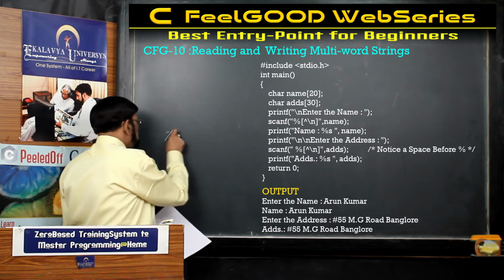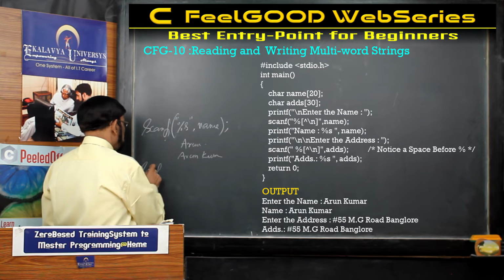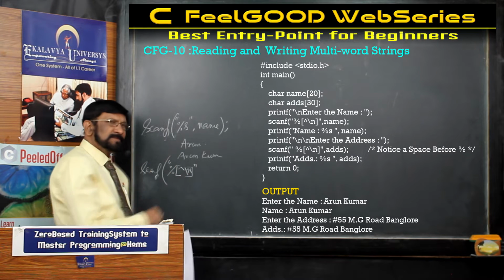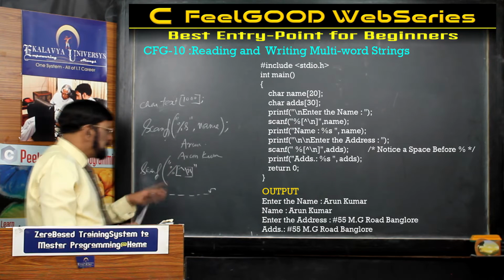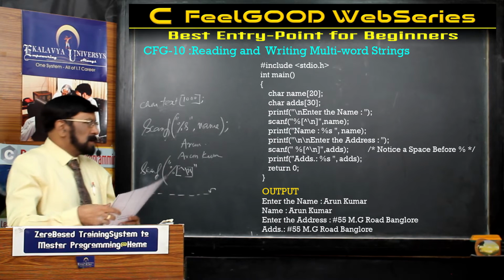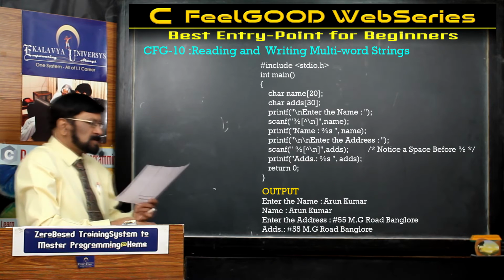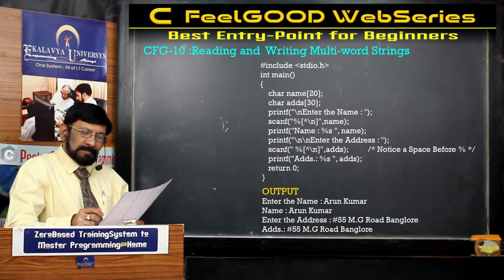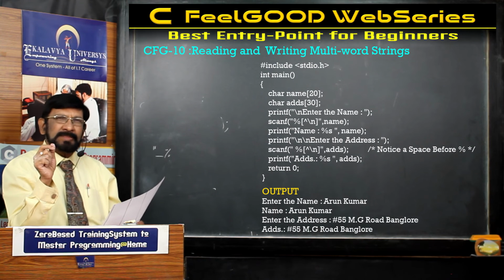28 : CFG-10 : Reading and Writing Multi-Word Strings